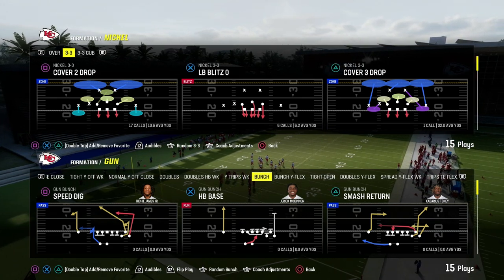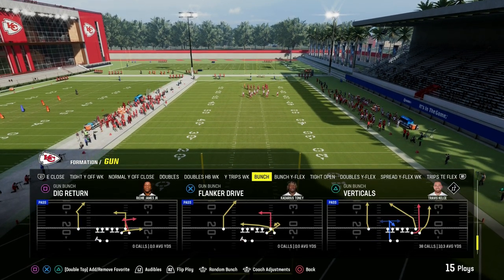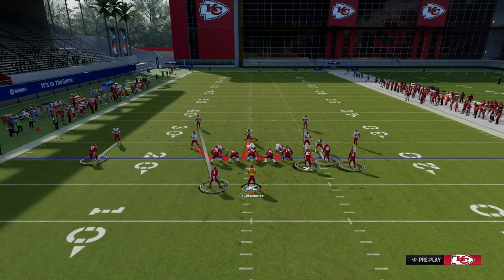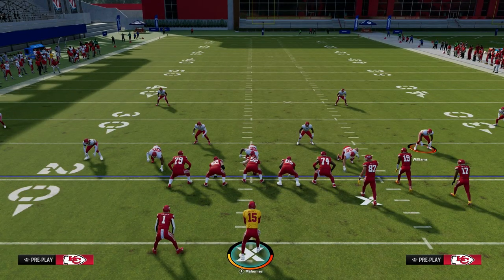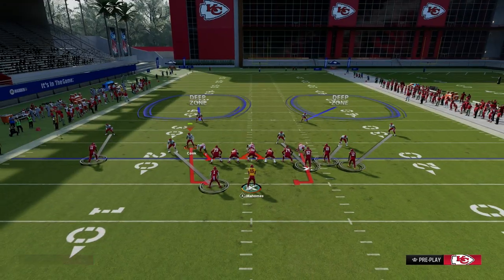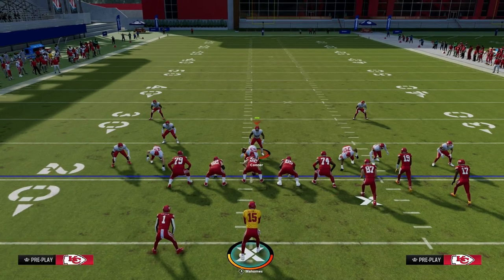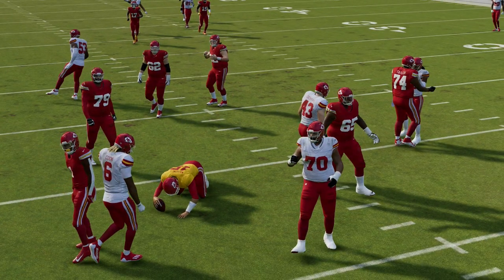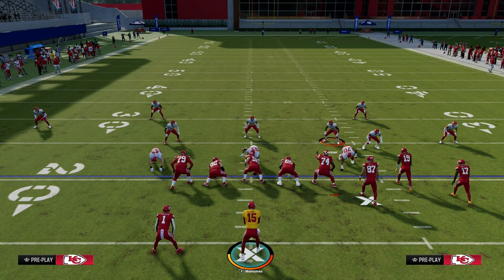How To Block EVERY META Blitz In Madden 24